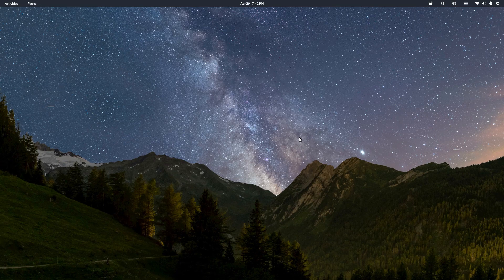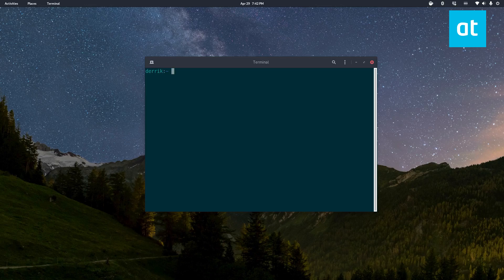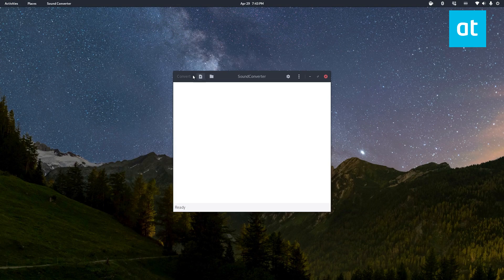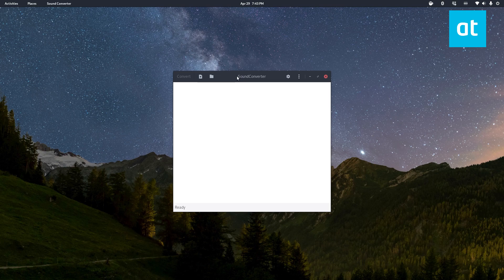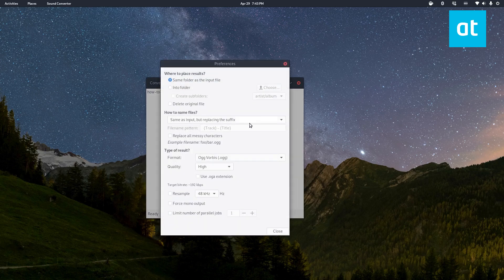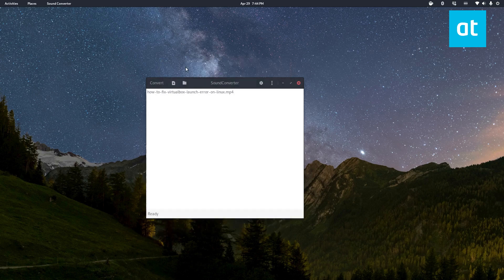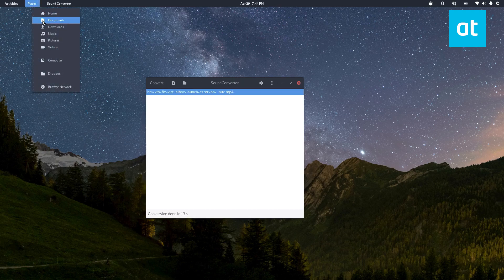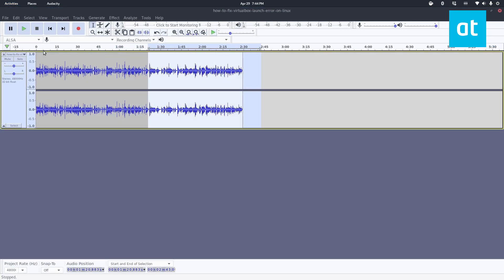How to convert video files to MP3 on Linux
You may have a video file on your Linux PC that you want to turn into a listenable MP3 audio file. Thankfully, there are many different tools on the Linux platform that can convert videos to MP3 audio files. In this guide, we will cover two methods.